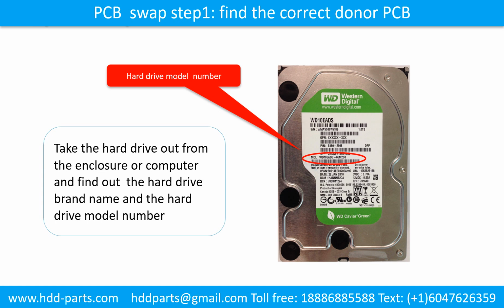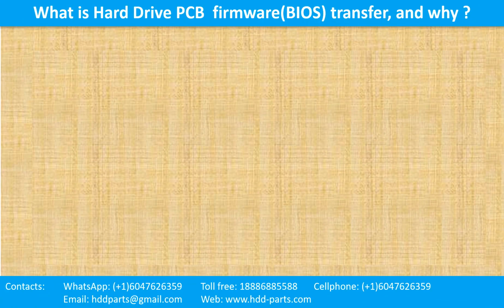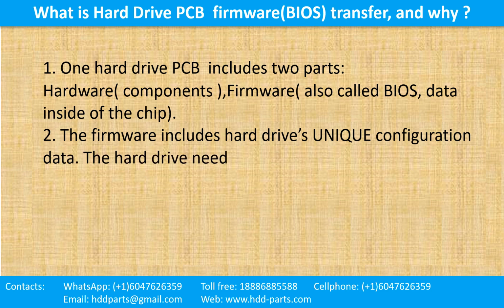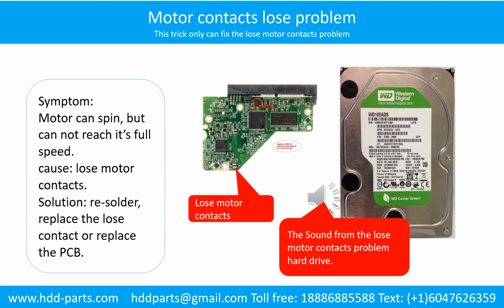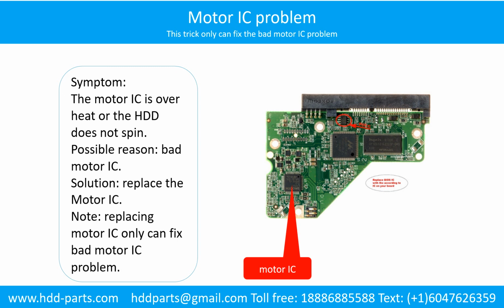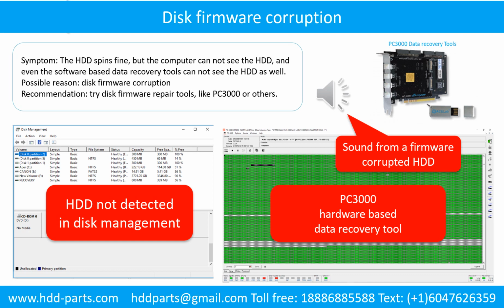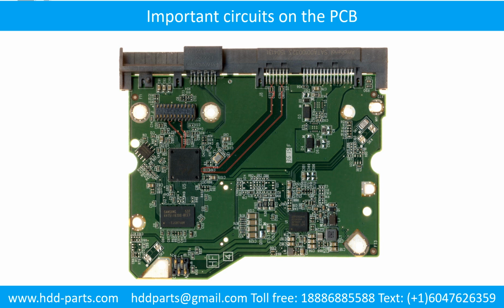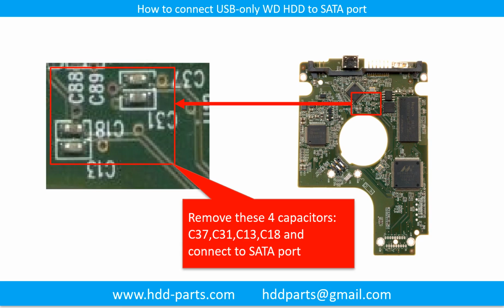WD WD1001FAES WD1001FALS WD10EADS WD10EALS WD10EARS WD10EAVS 2060 701640 007 repaie data recovery